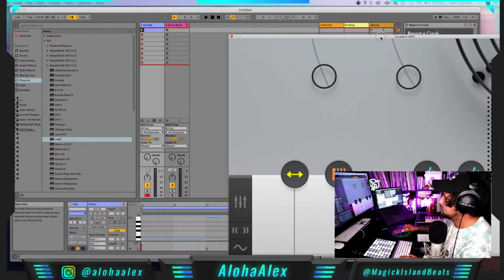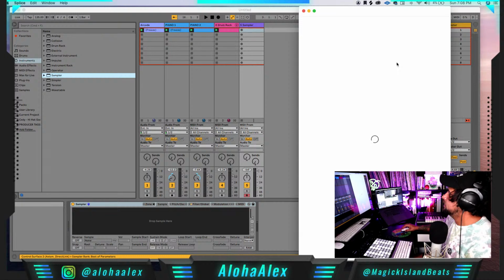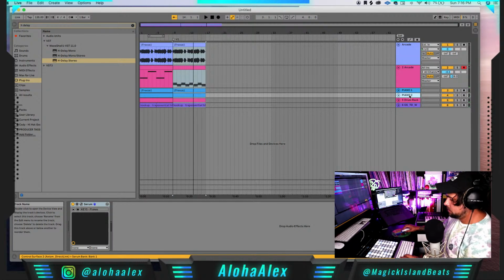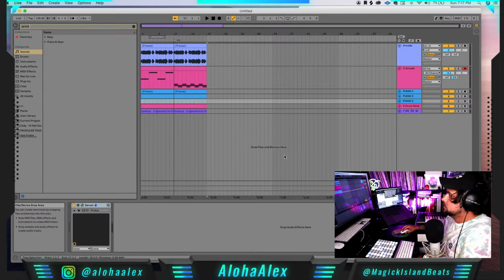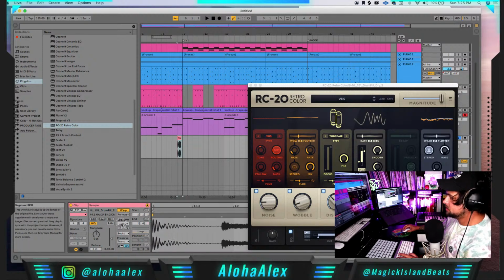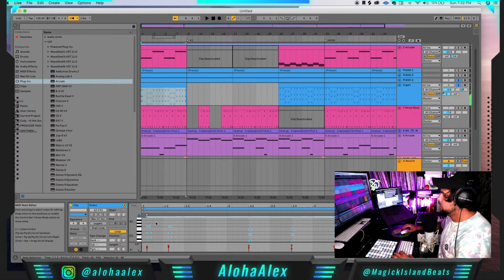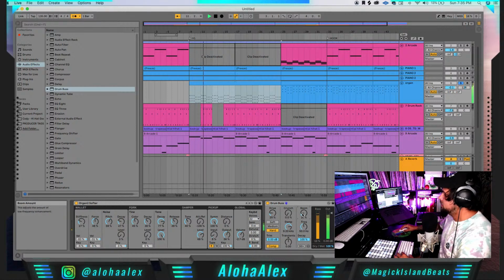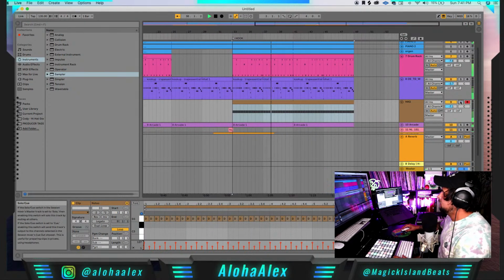FREE FOR PROFIT Reggae Type Beat | How To Reggae Trap | Ableton Live 10 Tutorial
How To Reggae Trap | Ableton Live 10 Tutorial | Aloha Alex

✅  SERVICES  ✅
►Ableton / Production Mentorship (Via Skype)
►Mixing
►Mastering
►Custom Beats
►Sound Design

🎤  ALOHA RADIO  (my band) 🏝
Web : AlohaRadioBand.com

Audio Interface (Universal Audio Apollo Twin)